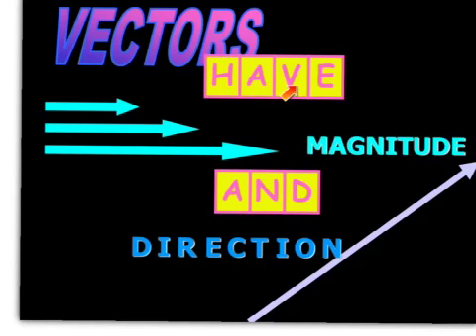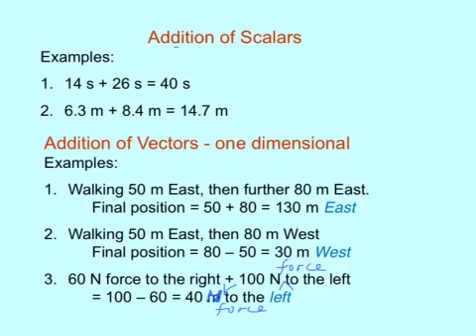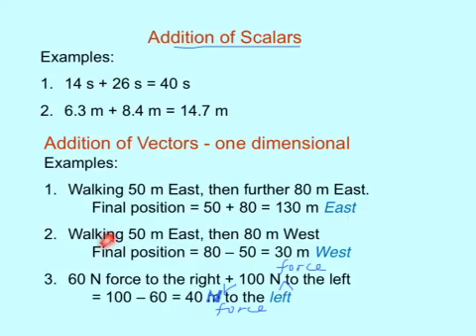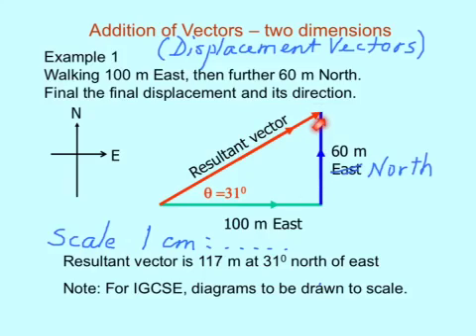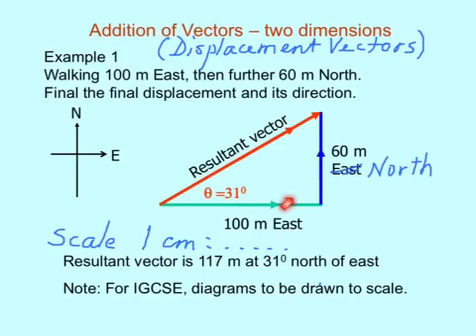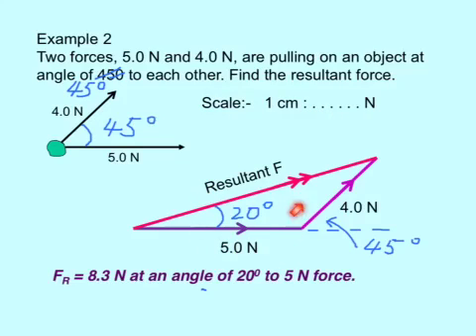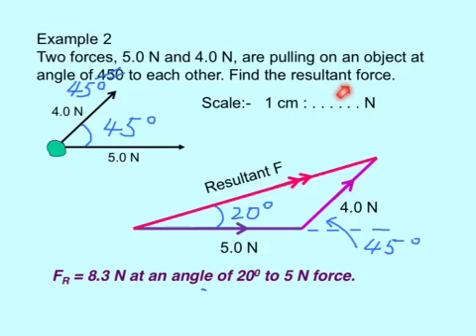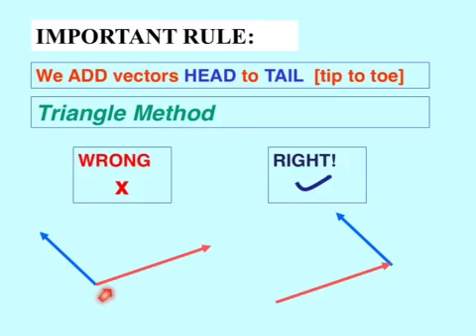IGCSE - Topic 7-Scalars and Vectors-Part 1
Topic 7-Scalars and Vectors-Part 1